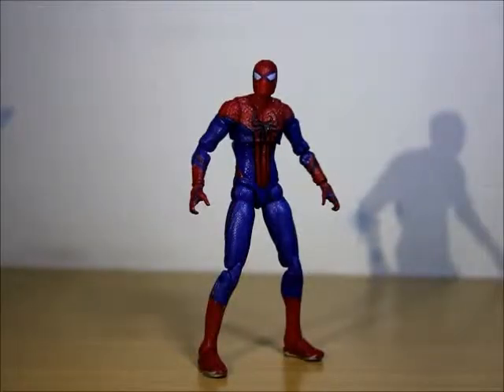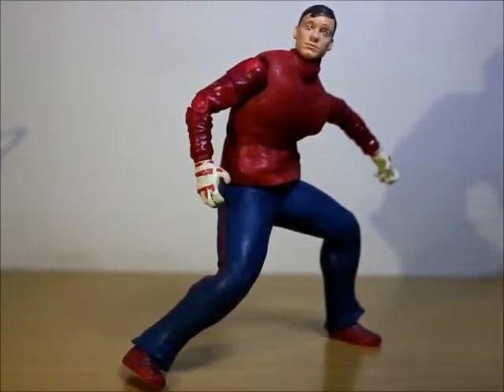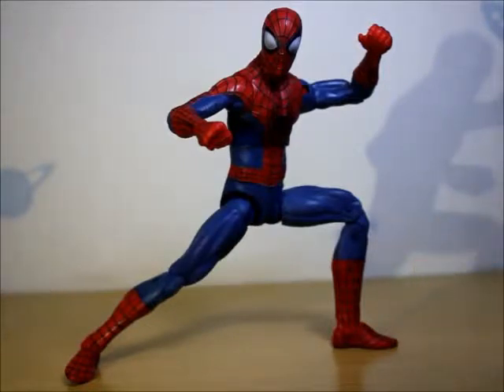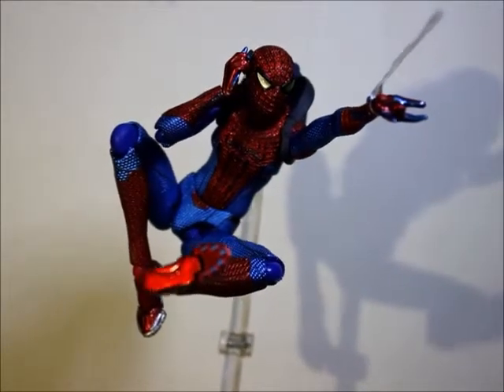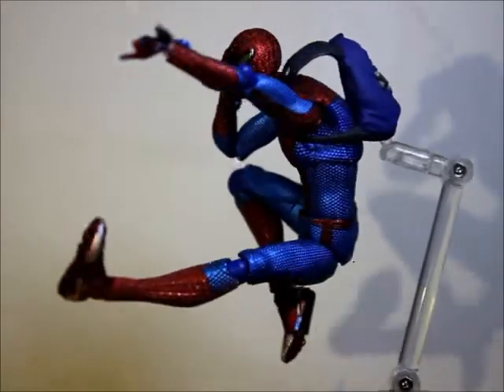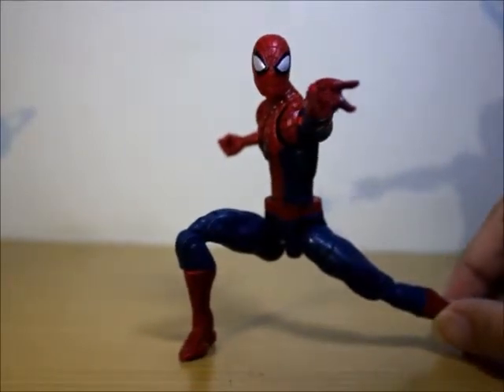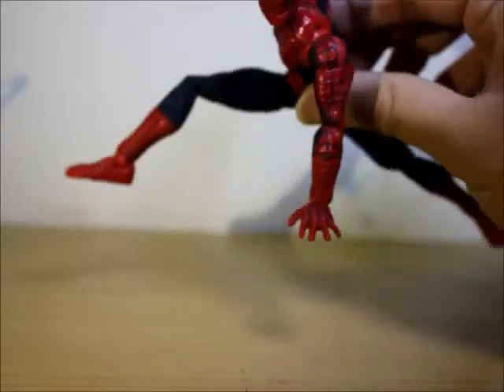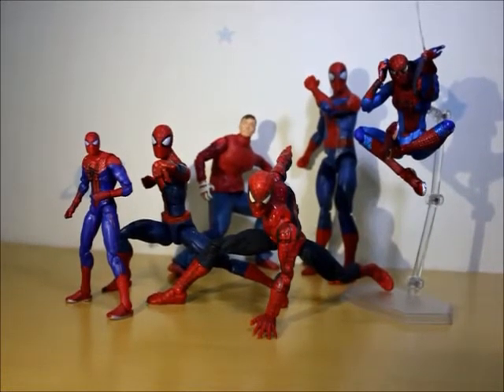TOP 5 MOVIE SPIDERMAN FIGURES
This is so far my top 5 ( #6 as honorable mention ) movie spiderman figure. This list could change in the future but yeah, we'll see!